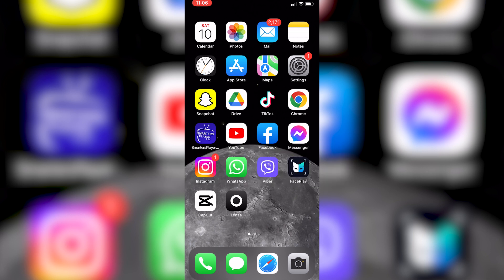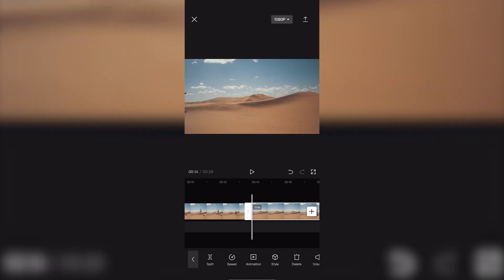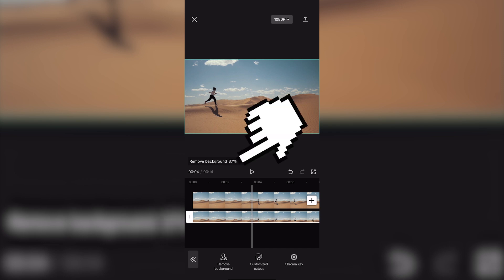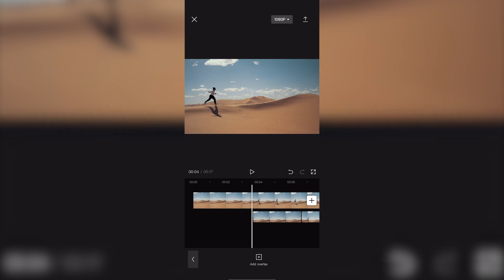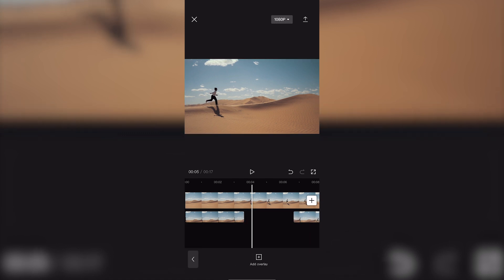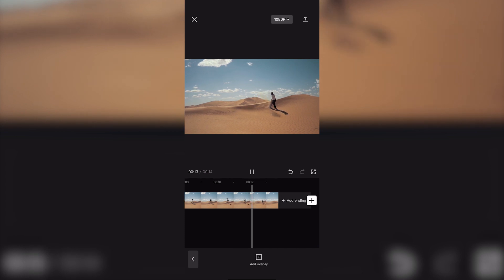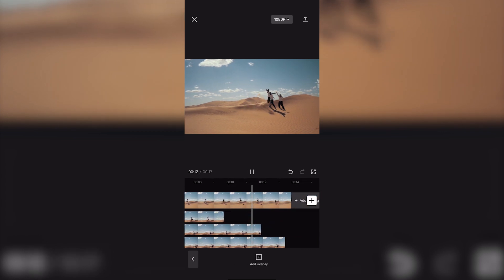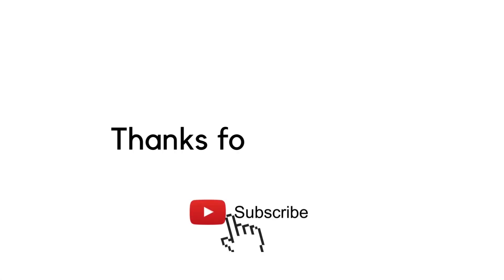CapCut Tutorial - Freeze Frame Clone Trail Effect 2023